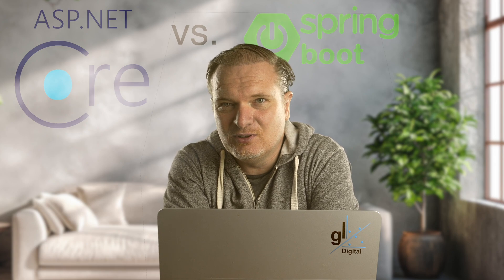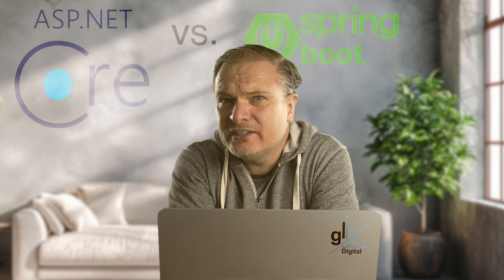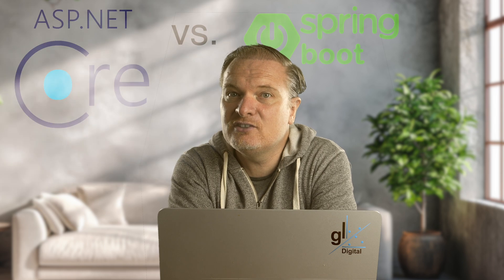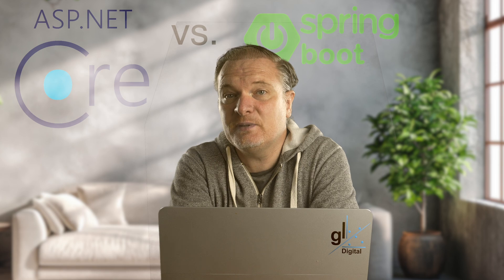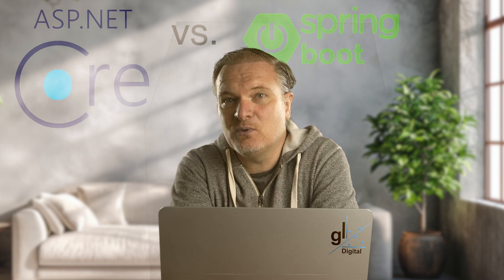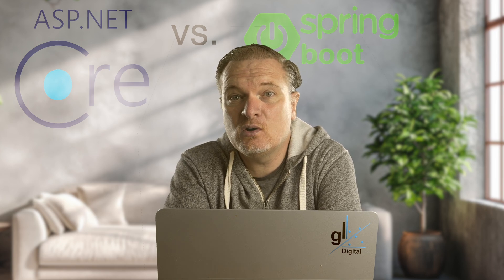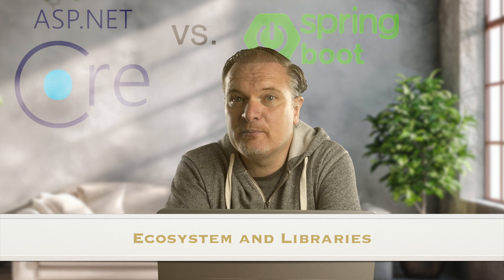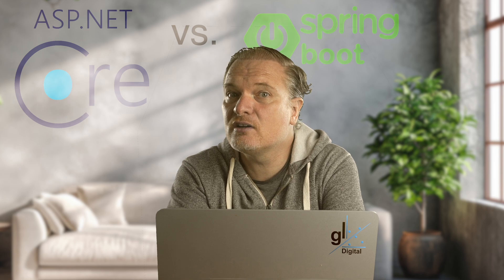Is Asp.NET Core Better than Java Spring Boot?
In this video we compare two excellent technologies, Asp.NET Core vs. Java Spring Boot.

00:00:00 - Introduction
00:01:45 - Java Spring Boot Overview
00:03:25 - ASP.NET Core Overview
00:06:12 - ASP.NET Core vs. Java Spring Boot
00:06:36 - Runtime Platform
00:06:48 - Programming Languages
00:06:59 - Web Server Integration
00:07:14 - Performance
00:07:29 - Deployment
00:07:44 - Configuration
00:08:00 - Development Tools
00:08:16 - Dependency Injection
00:08:28 - Ecosystem and Libraries
00:08:45 - Cloud Integration
00:09:11 - Licensing and Support
00:09:28 - Learning Curve
00:09:39 - Summary
00:10:03 - Conclusion

🪙 BitCoin
 12JZYMiRq5YRDN5R5zuyYt7jMN8eTpkgns